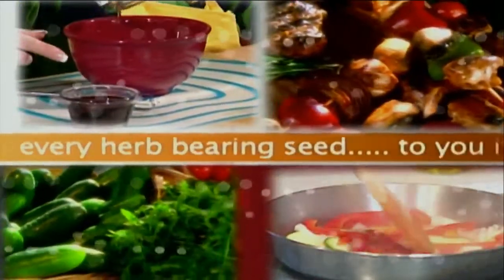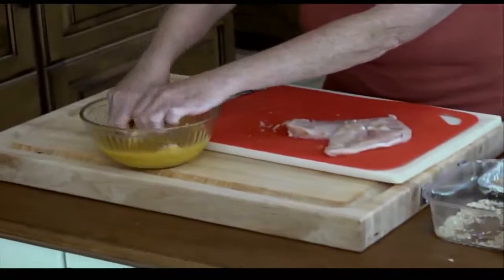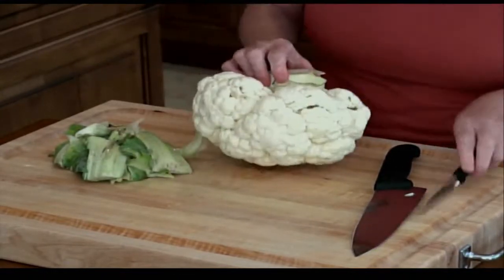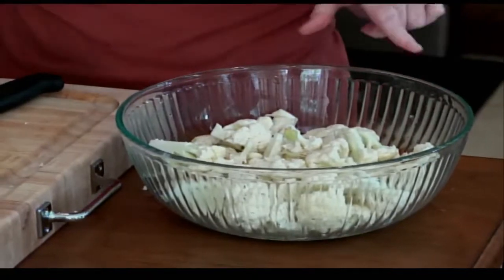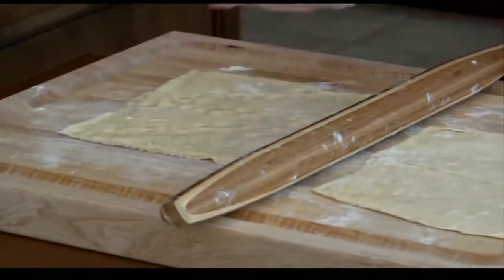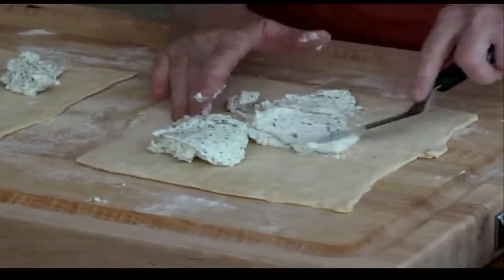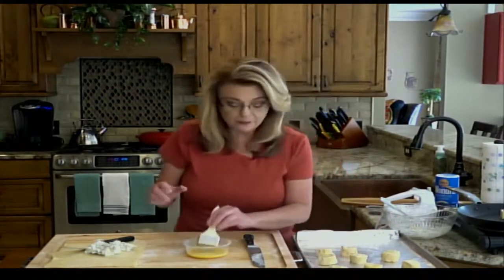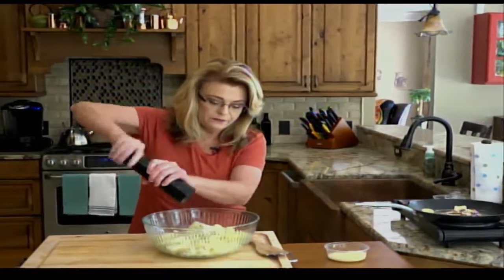Everyday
Everyday, live broadcast from WLFG TV